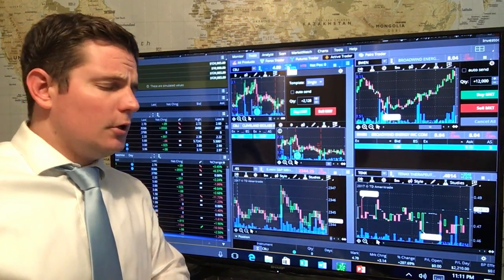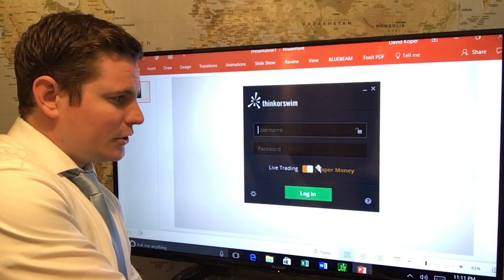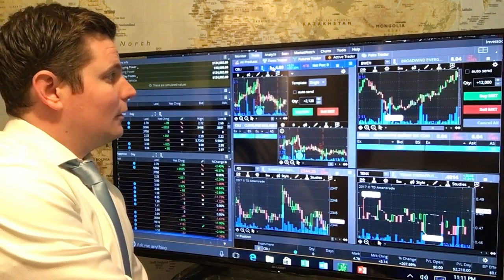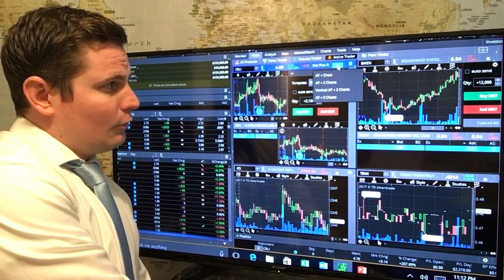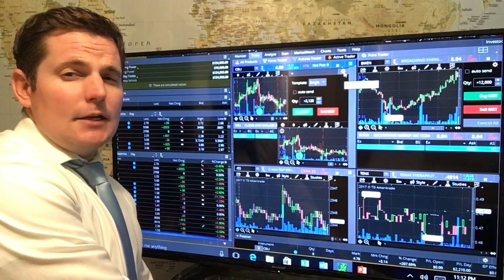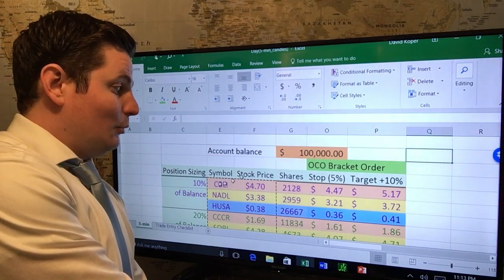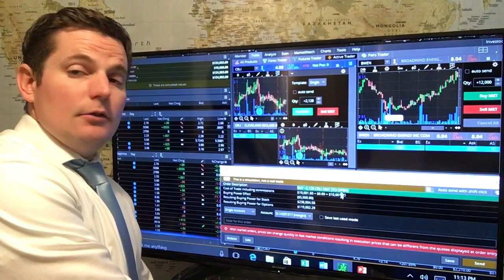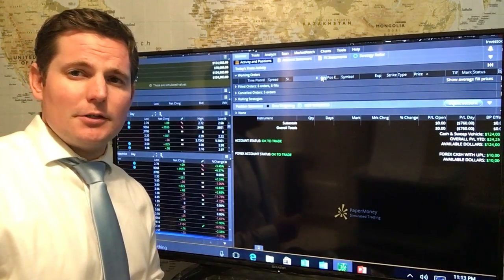How to place a trade in a trade simulator - Thinkorswim TD Ameritrade software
TIP100's David Koper breaks down How to Place a trade in a Trade Simulator using TD Ameritrade's software thinkorswim. Veterans seeking employment and Service Members serving overseas can request the trade templates for free.